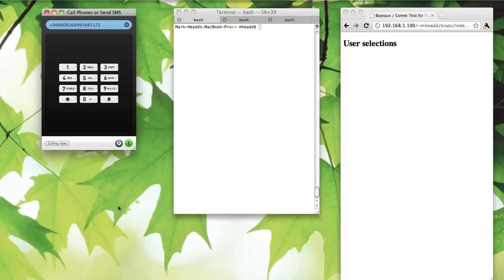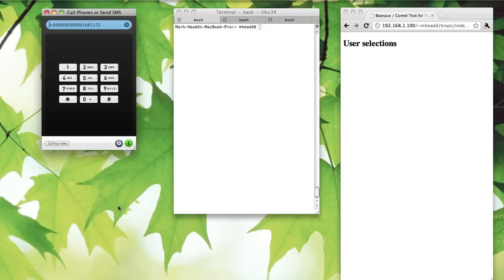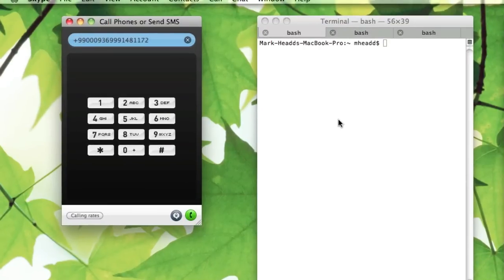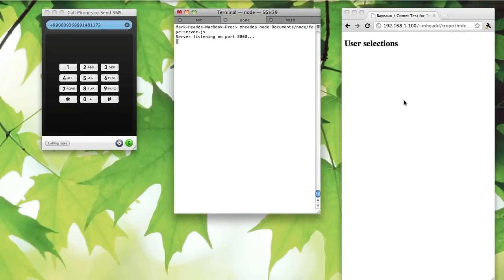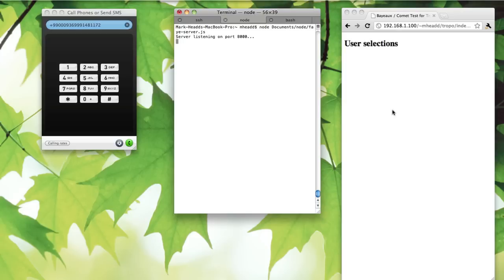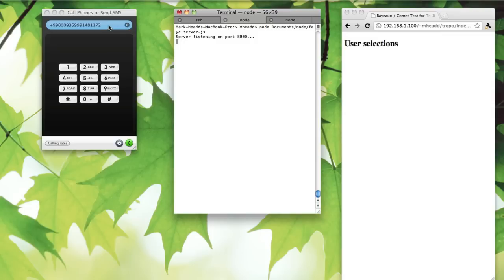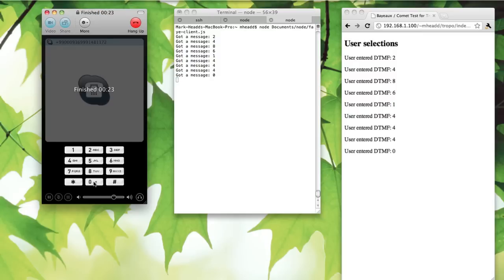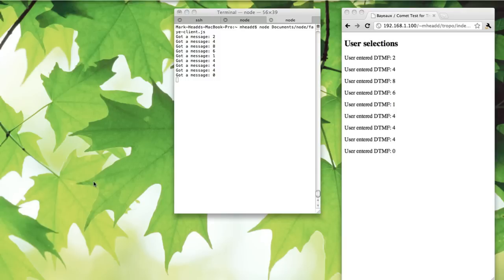Real-Time Communications with Tropo and Node.js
Use Node.js, Tropo and the bayeaux protocol to create real time aplications